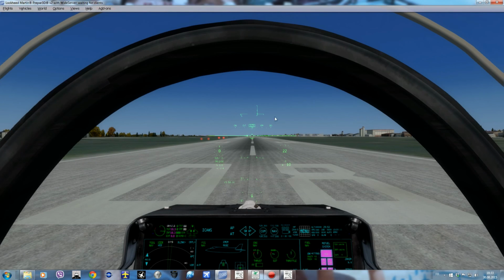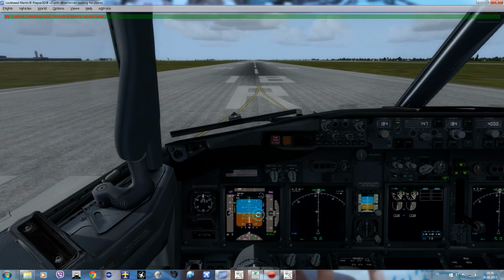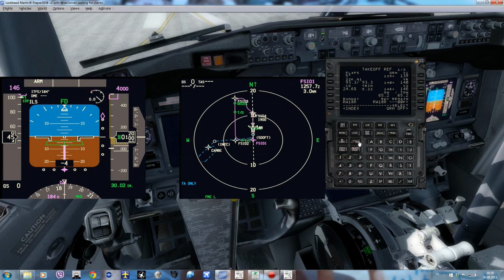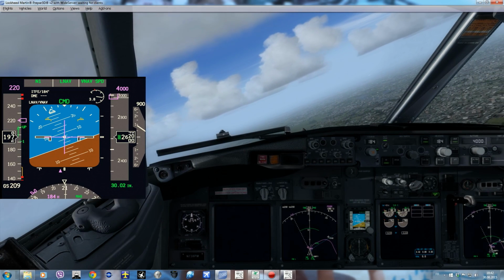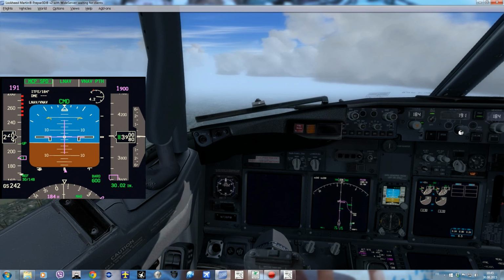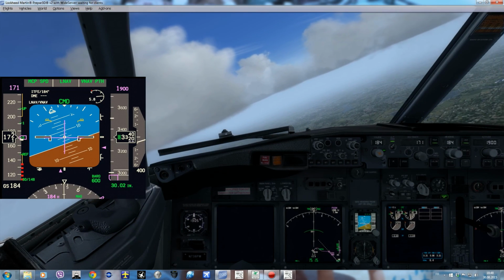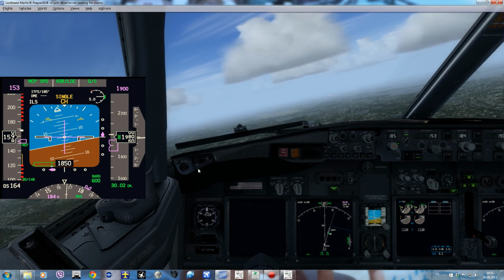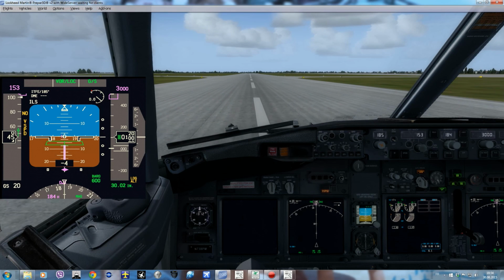FSiPanel PMDG 737 quick traffic pattern demonstration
How to quickly set and fly a visual pattern using FSiPanel.
KMCO runway 18R using PMDG 737.
Long landing at the end :-( this is why training is important!